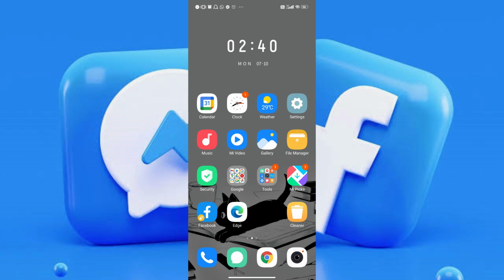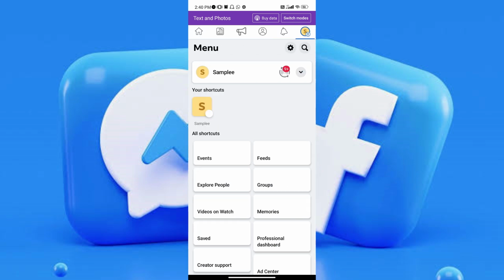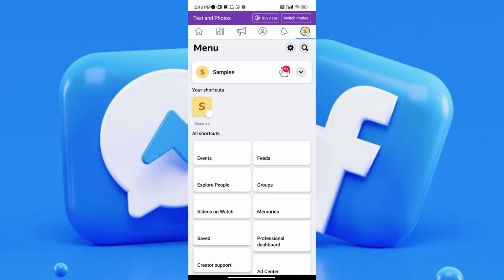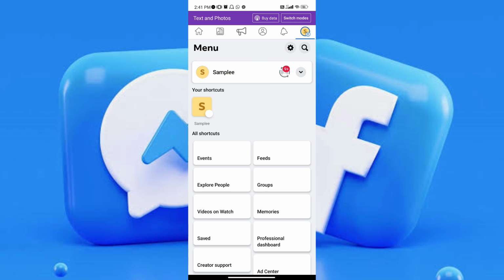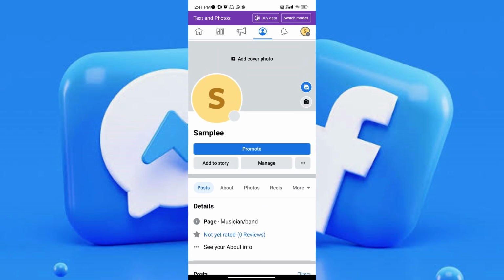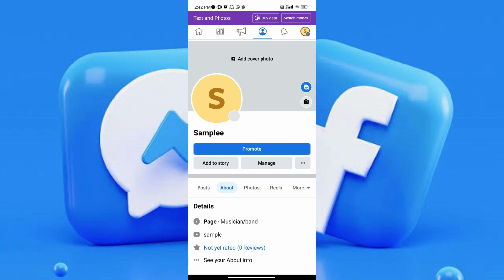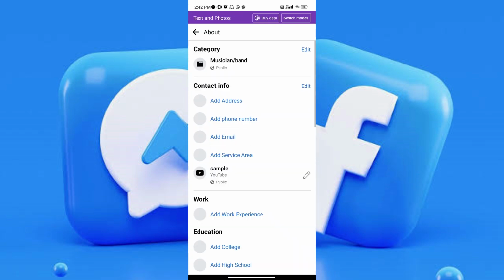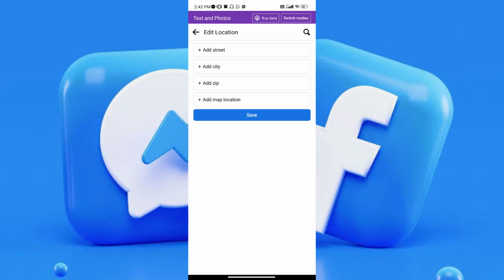How to Enable Check ins on Facebook page 2024 howto tutorial2024 #2024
How to Enable Check-ins on Facebook Page 2024

Enabling check-ins on your Facebook Page allows visitors to share their location, enhancing visibility and engagement. Follow these steps to enable check-ins on your Facebook Page in 2024:

Open Facebook: Launch the Facebook app on your device or go to facebook.com on your browser and log in to your account.

Access Your Page: Navigate to your Facebook Page by selecting it from the menu or searching for it in the search bar.

Go to Settings:

On the desktop, click on "Settings" located at the top right of your Page.
On the mobile app, tap the three-line menu icon (bottom right), then select "Pages," and choose your Page. Tap on the gear icon (Settings) at the top right.
Page Info:

In the Settings menu, select "Page Info."
Ensure that your Page category is set to a local business, place, or a category that supports check-ins.
Add Address:

In the "Page Info" section, make sure your business address is correctly entered. This is crucial as check-ins rely on location data.
If there's no address listed, add your complete business address, including the street, city, and postal code.
Enable Check-ins:

In the "Settings" menu, navigate to "Templates and Tabs."
Look for the "Check-ins" tab. If it’s not already added, click on “Add a Tab” at the bottom of the list and add the Check-ins tab.
Ensure the Check-ins tab is toggled on and visible to visitors.
Verify Location Services:

Make sure that your device's location services are enabled, as Facebook uses this data to facilitate check-ins.
On your mobile device, go to Settings Privacy  Location Services, and ensure it's turned on.
Promote Check-ins:

Encourage visitors to check in by posting reminders or incentives on your Page.
You can create a post inviting people to check in and share their experiences at your location.
By following these steps, you can easily enable check-ins on your Facebook Page, helping to increase your business's visibility and engage with your audience more effectively in 2024.